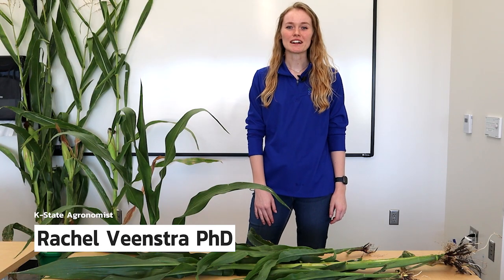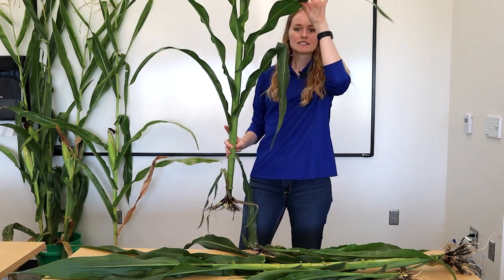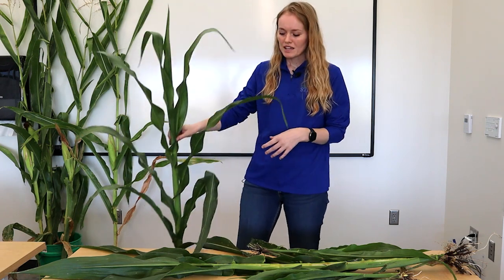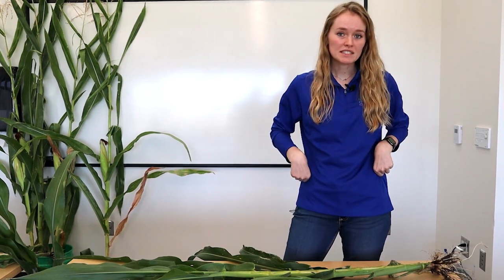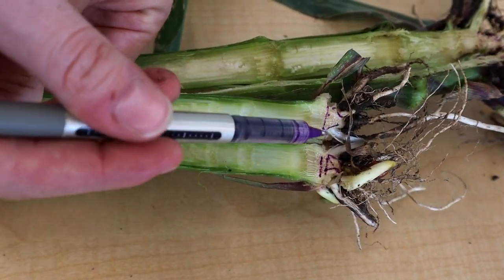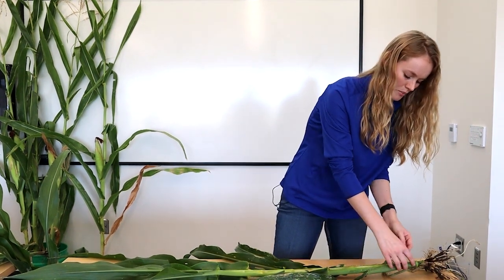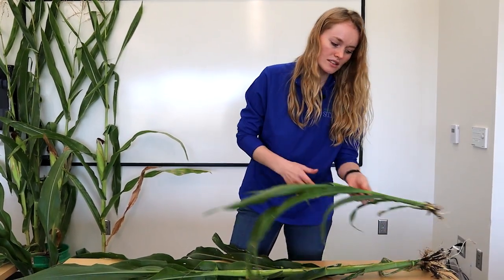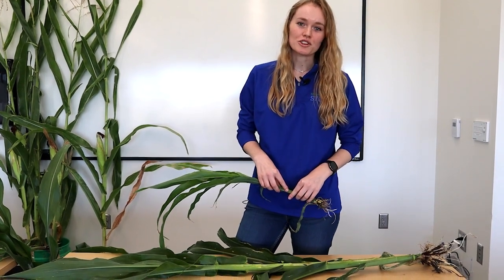Growth Stages of Corn: Corn Dissection